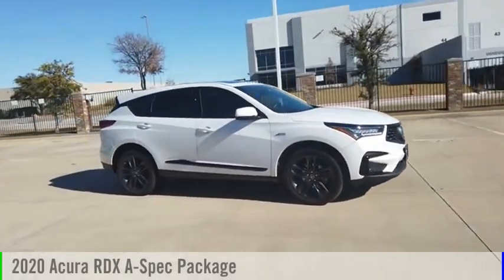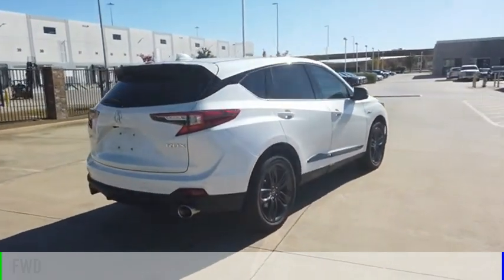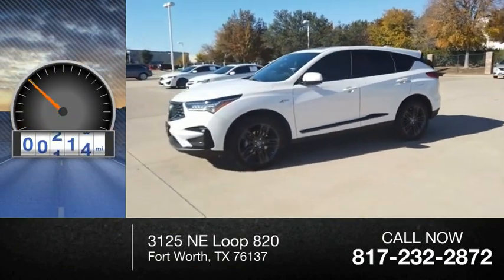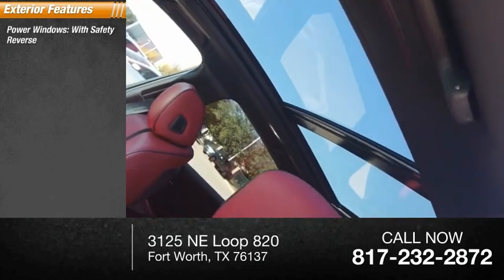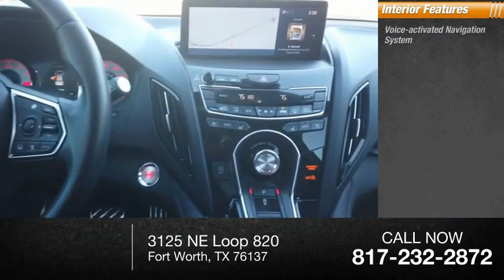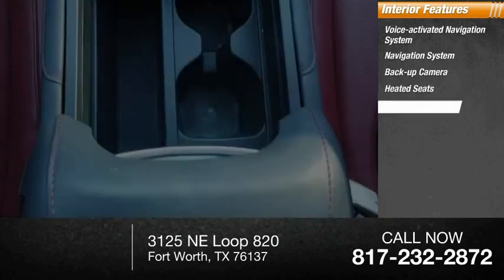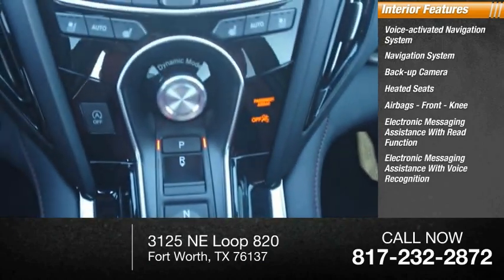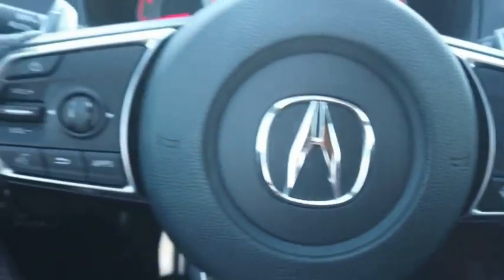2020 Acura RDX A4692A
2020 Acura RDX A-Spec Package

Platinum White Pearl 2020 Acura RDX A-Spec Package ** NAVIGATION **, ** SUNROOF **, ** LEATHER SEATS **, Apple CarPlay, Heated front seats, Lane departure: Lane Keeping Assist System (LKAS) active, Navigation system: Acura Navigation System with 3D View, Power Liftgate, Power moonroof, Radio: ELS Studio 3D Premium Audio System, Wheels: 20 x 8 Shark Gray Split 5-Spoke. Completely serviced and safety inspected, buy with confidence. Hiley Acura, providing our customers with the best vehicles at the best prices is our number one goal. ABS brakes, Auto-dimming Rear-View mirror, Automatic temperature control, Dual front impact airbags, Front Center Armrest, Passenger door bin, Power door mirrors, Power steering, Power windows, Premium Audio System, Rear window defroster, Tilt steering wheel. We save you an average of over $900 vs. Our largest competitors every day! Come visit us at 3125 NE Loop 820 Fort Worth, TX 76137 or shop at your own pace with hileyacura.com. Hiley Acura - with the highest quality local trades you can find, thoroughly inspected by our certified technicians and priced below Kelley Blue Book. Our customer comes first philosophy has made Hiley Acura one of the top dealerships in the nation.